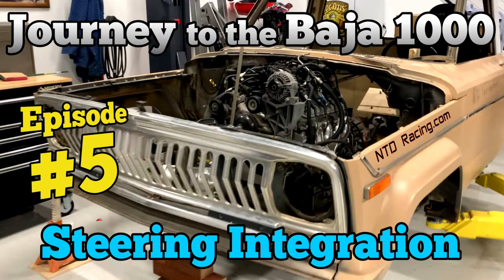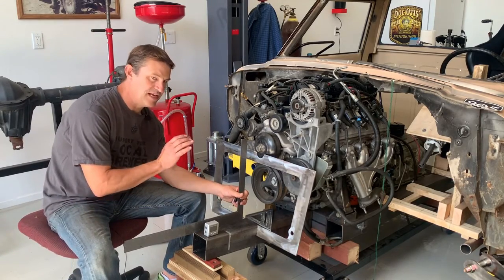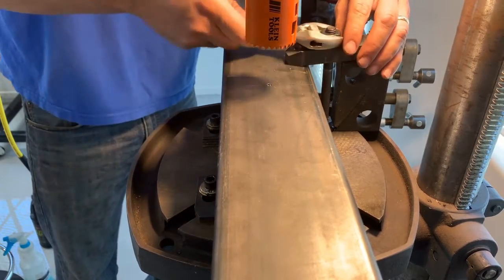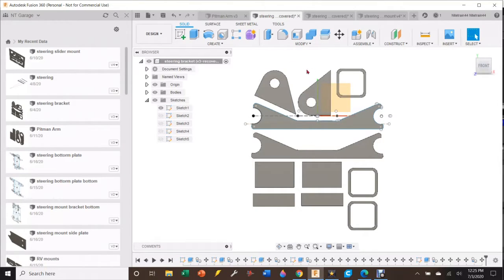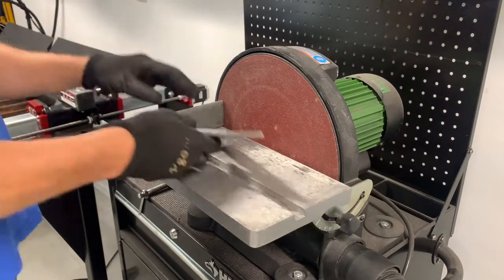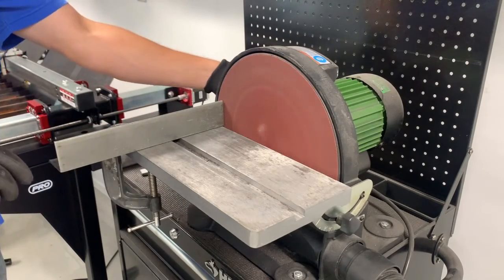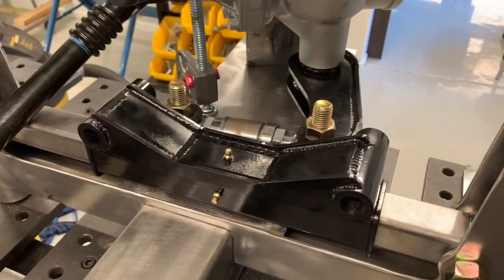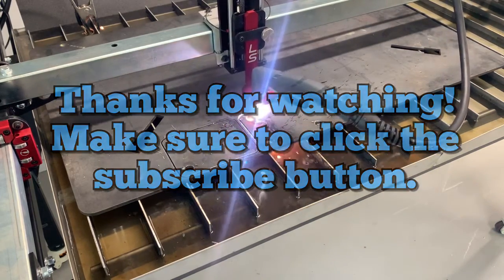Budget off-road steering Part 2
Building a budget Jeep J10 off road Race Truck for the Baja 1000 using LS engine power, King shocks, FK bearings, and parts from a Silverado 2500HD.

Hello and welcome to the NTD Racing Channel.   My name is Dave.  I'm your average engineer with not so average ambitions.  I'm looking to fulfill one of my life goals which is to build an amazing off road race truck, take it 95 miles south to Ensenada, Mexico and compete in the world's most prestigious off road race.  You're watching "The Journey to the Baja 1000".   In this episode we fit the steering to the frame.  Steering integration takes a lot of careful planning as it impacts the position of the engine and the travel of the suspension.   Watch as we show you how we take a concept, put it to CAD, cut it using our favorite tools and weld it up.  At the end we also offer our first safety tip.

Here are some links for tools I use in this episode.  Check them out!

HFS (R) Hold Down Clamp Clamping Set Kit Bridgeport Mill (5/8"Slot 1/2" Stud)

Grizzly Industrial G0561-7" x 12" 1 HP Metal-Cutting Bandsaw...worth every penny

There are many great YouTube channels out there...here are a few of my favorites that have helped me get ready for this build.

Welding Tips and Tricks: Jodi gives welding instruction and has and shows you how to use the things he sells in his store.  Prices seem reasonable.

Doug Bug: My hero when it comes to building really cool stuff on a budget.  Doug provides great instruction on how to use Bend-tech software.

Driveway Engineer: Another one of my heroes in the “make it happen on a budget world” Start here if you want to know which LS engine to look for and references on how to remove VATS.

Busted Knuckle Film: The Rock Rod Tech has some of the best, easy to understand instruction for many things like suspension design and safety equipment

Filthy Motorsports: also owner of has everything you want to know about King shocks and suspension setup.

Ucandoit2: Great step by step video about how to make a stand alone LS engine using an LM7.